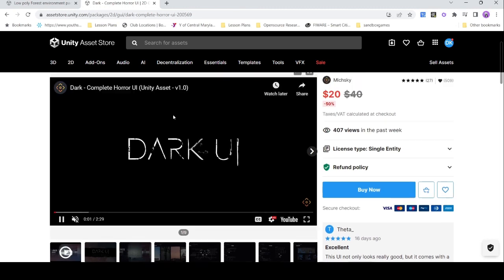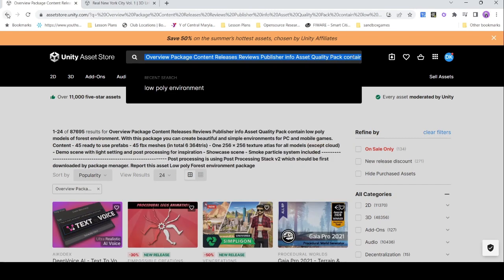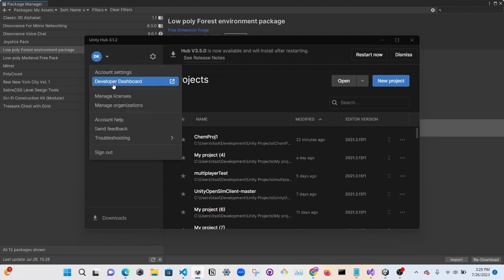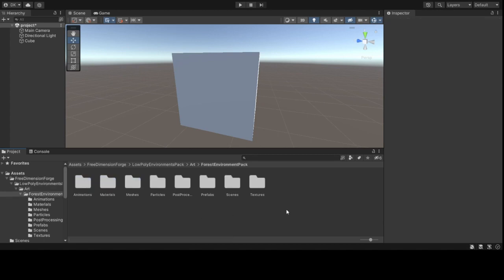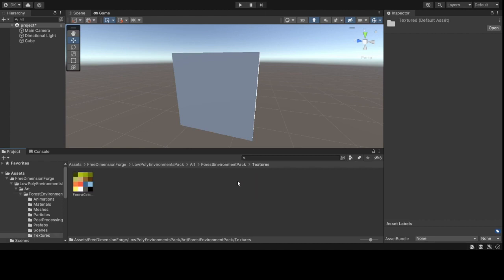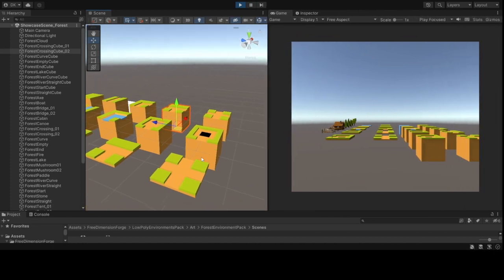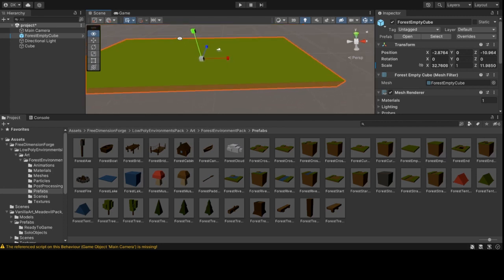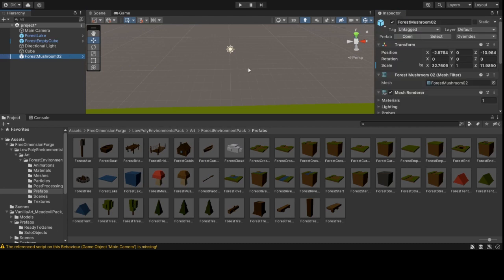Project Chem Pt 1 - Environment Setup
Lets learn about the unity assetstore and set up our environment